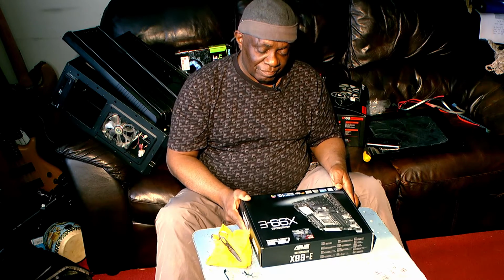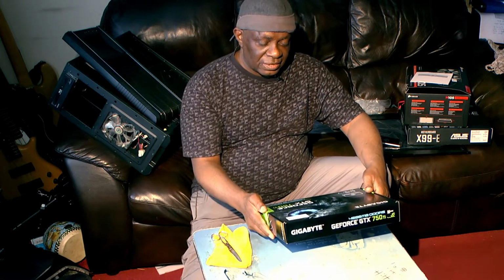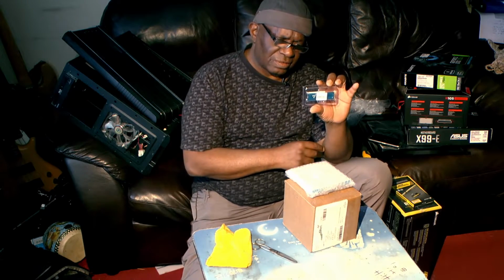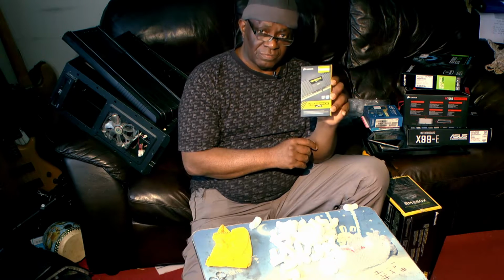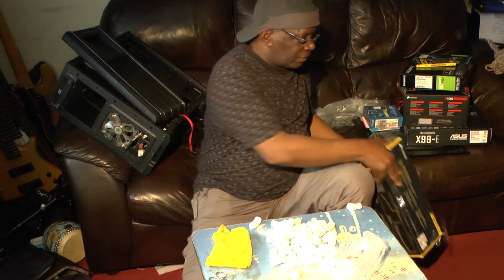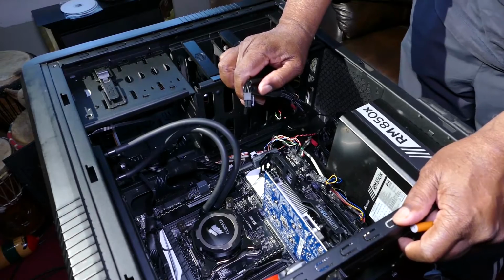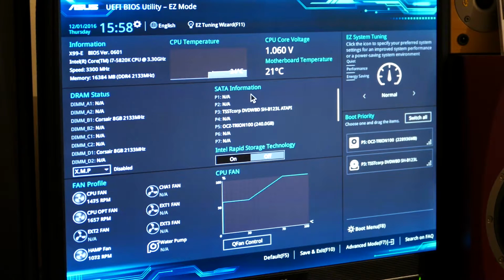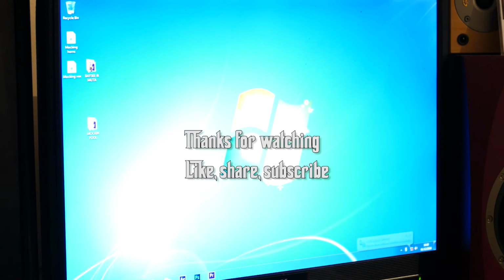X99 Pc build 2016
2016 X99 Build. Not a tutorial!.

Asus x99-E ATX Motherboard _ Black (Intel Lga2011-V3 Lan, X99 3.0) £199.99. Amazon

Corsair RMi Series RM850i ATX/EPS Fully Modular 80 Plus Gold       £154,27 Amazon

Intel Core i7 5820K Unlocked s 2011-3 Haswell-E 6 Core MB Processor£467,59 Amazon

Gigabyte NVIDIA GTX 750Ti 2GB PCI-E Graphics Card                  £105,84 Amazon

Crucial bx200 480 GB 2.5 inch Solid State Drive                    £129,95 Amazon

Corsair CC-9011075-WW Carbide Series 100R Mid tower ATX            £4398   Amazon
WAS NOT USED IN BUILD.